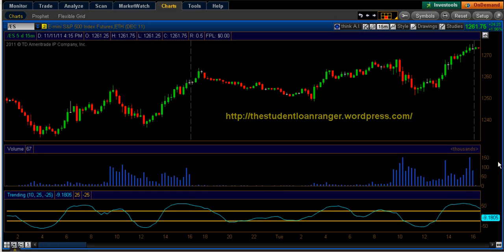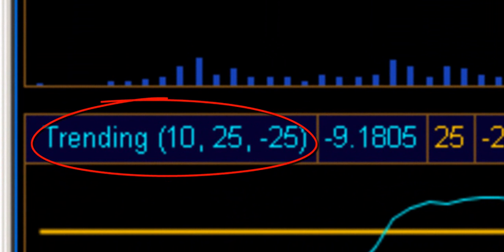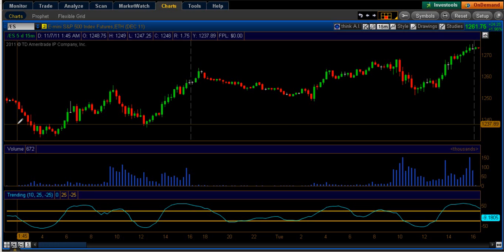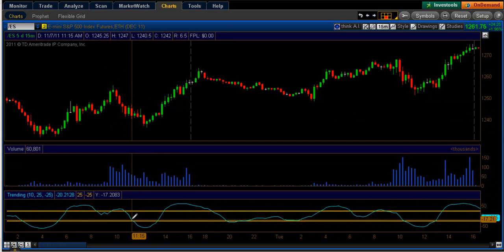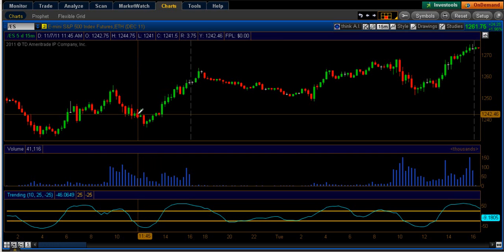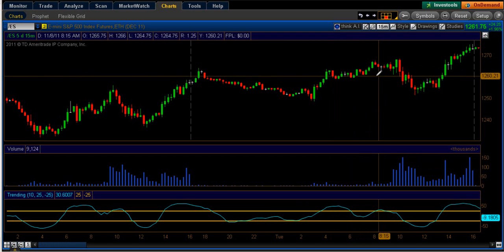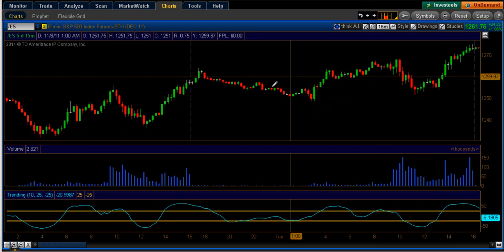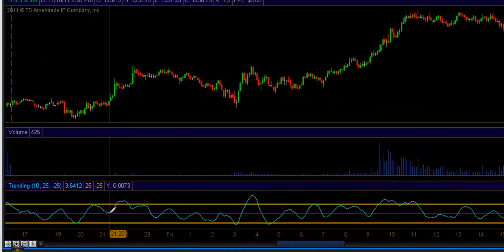Trend Oscillator with Narration.wmv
This is a study that I whipped up for ToS. Check out some explanation here: